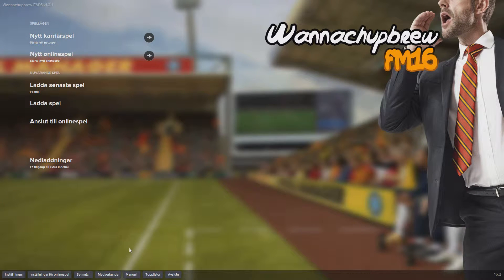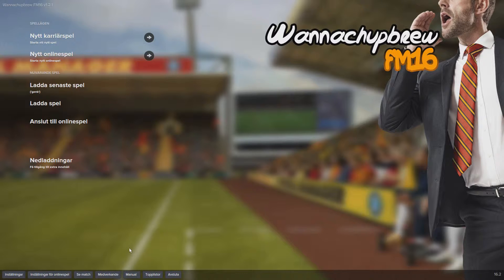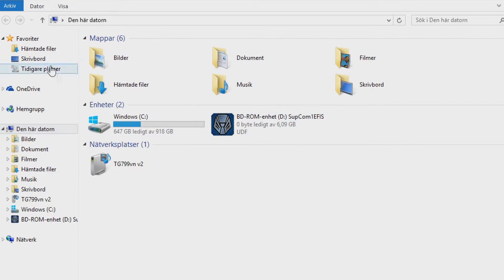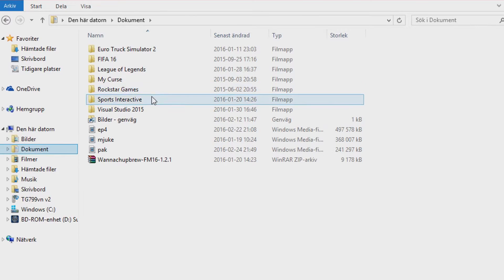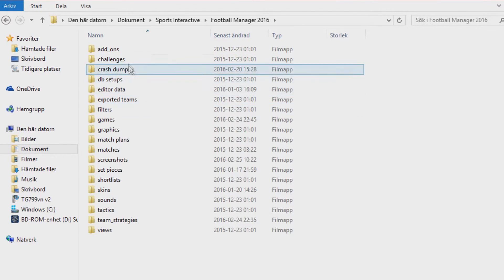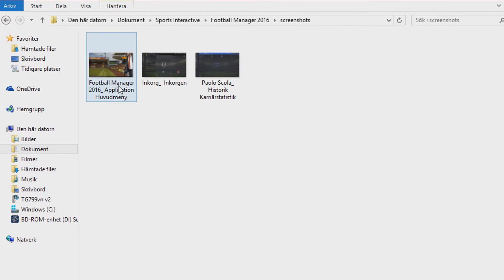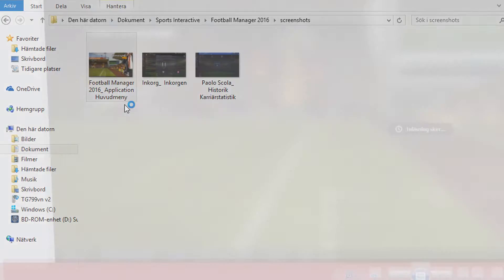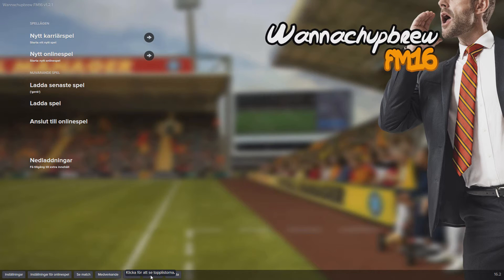[Tutorial] How to take screenshots on FM16 and FM17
A short tutorial on how totake a screenshot on FM16

Like if you find this helpful